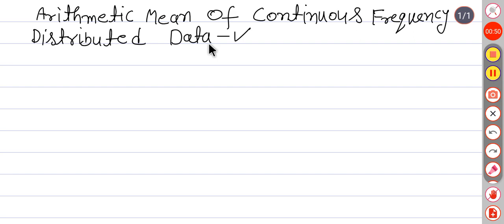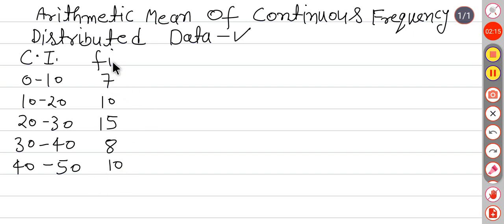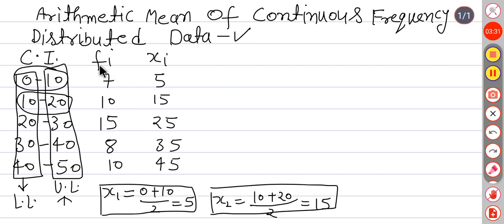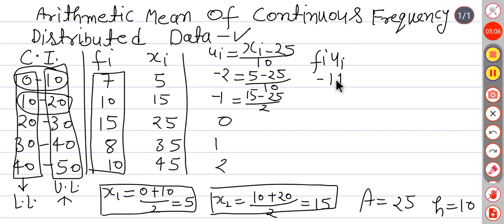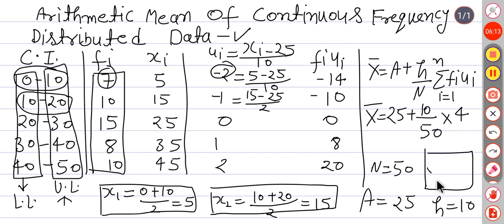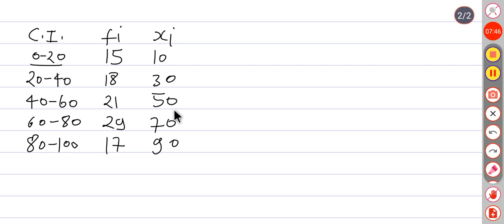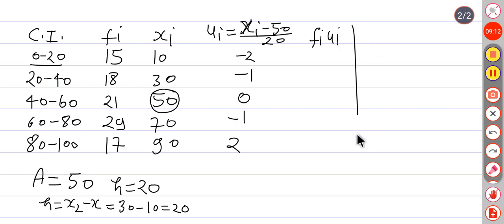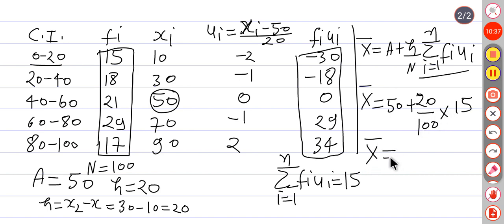Video # 30 Data Science and A.I. : : Compute Mean of Continuous Frequency Distributed Data